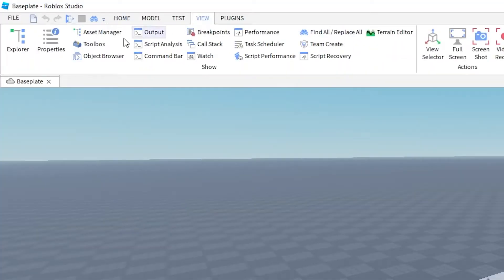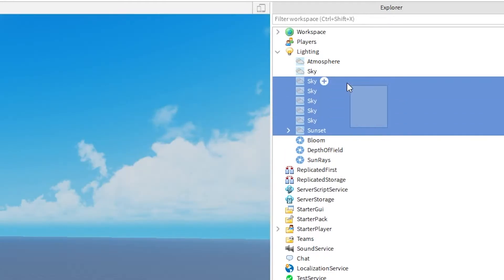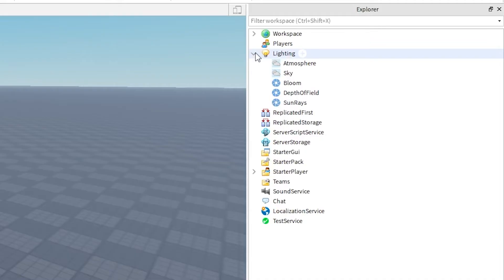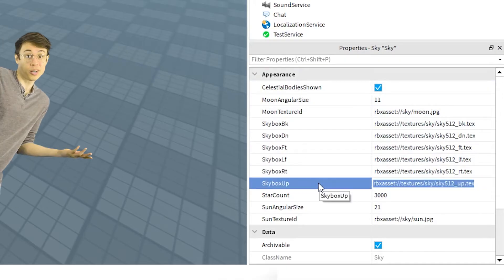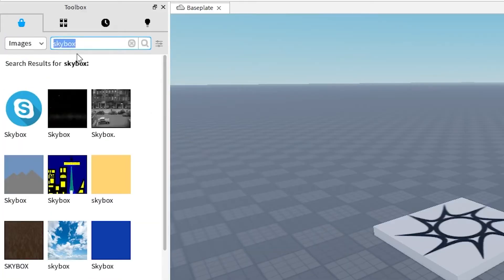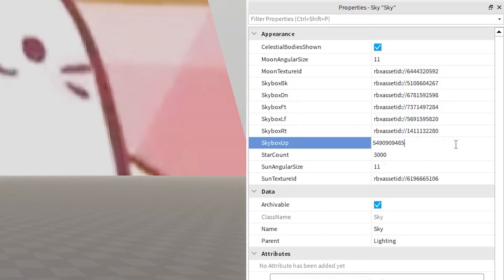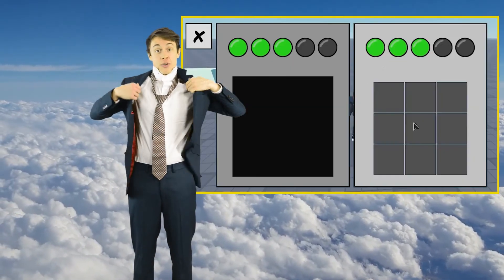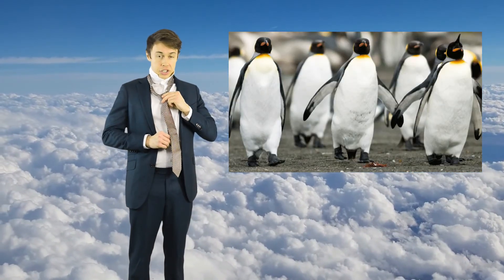How To Add a Custom Skybox | Roblox Quick Tips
Adding a custom skybox to your Roblox experience is an easy and powerful way to make it stand out. In this Quick Tips video, I'll show you how you can add a skybox from the toolbox, or even make your own!